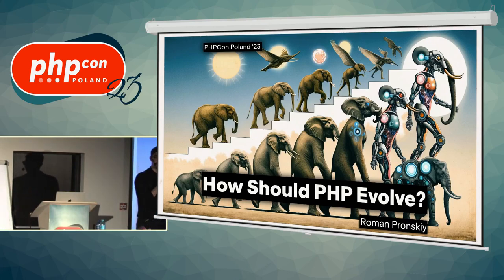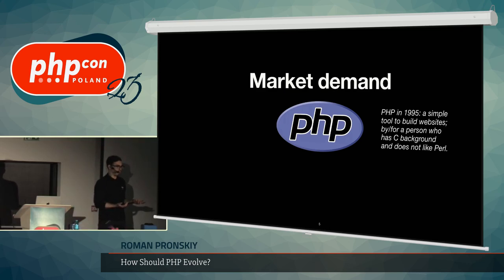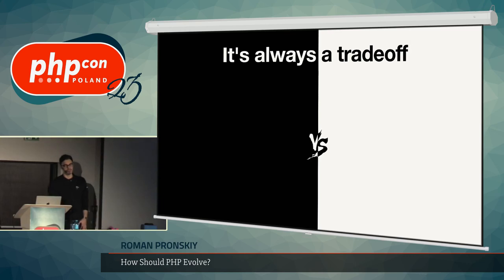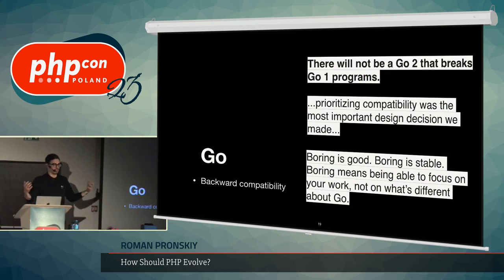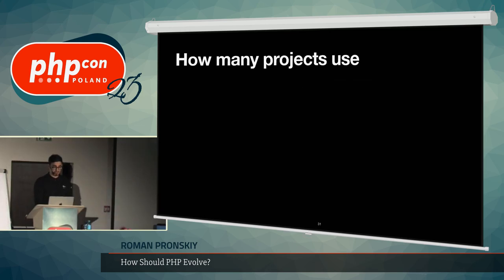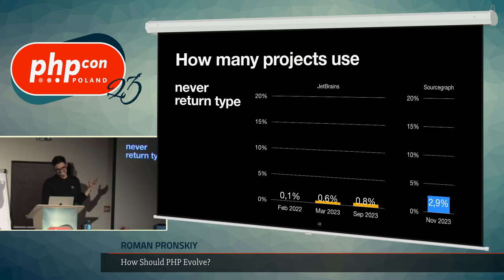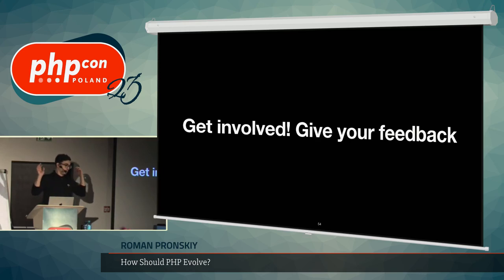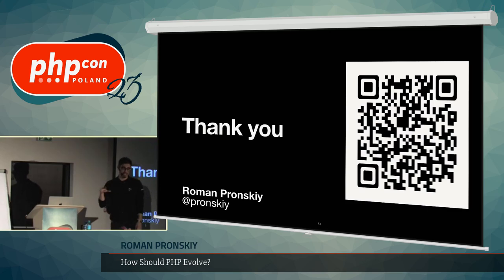Roman Pronskiy: Programming language as a product – How should PHP evolve?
From this talk, you'll learn how different communities, such as Rust, Go, Kotlin, and others, approach language development. How they decide on new features and how they choose what to deprecate. How they use telemetry and usage data to justify decisions, and other insights.
We'll then explore stats on the adoption of new PHP features. Which was the most anticipated and hyped on the RFC stage and which ended up being used the most?
Finally, we'll look at how the process can be improved for PHP.